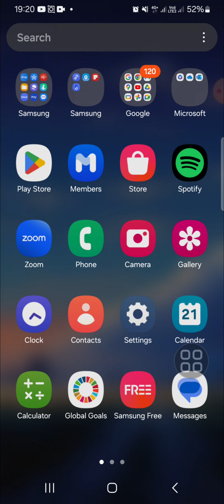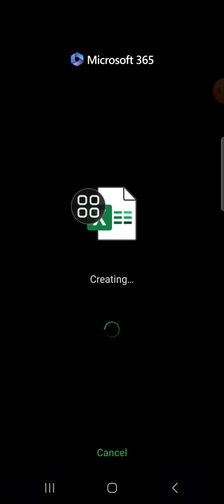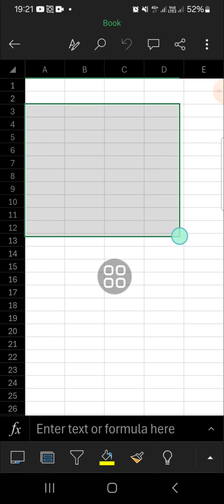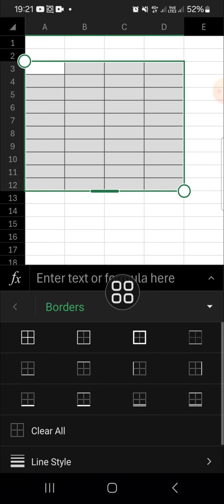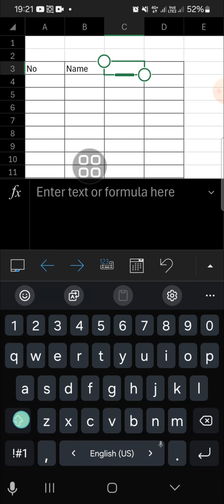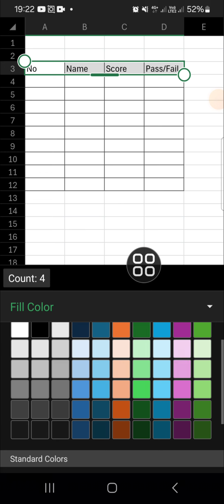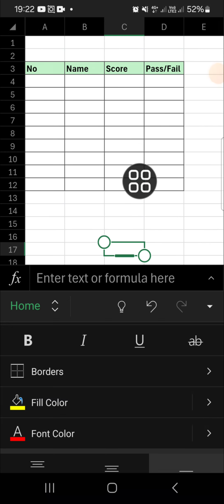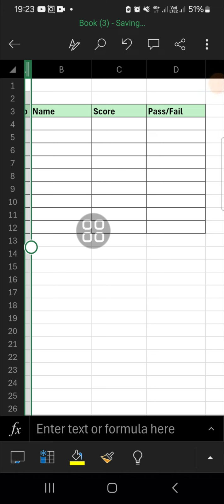👍 QUICK: HOW TO CREATE A TABLE IN EXCEL USING A MOBILE DEVICE | EXCEL TUTORIAL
Want to work smarter, not harder, with Excel on your phone? 🚀 Learn how to create and format tables in Excel directly from your mobile device in this fast and easy tutorial! Perfect for on-the-go productivity.